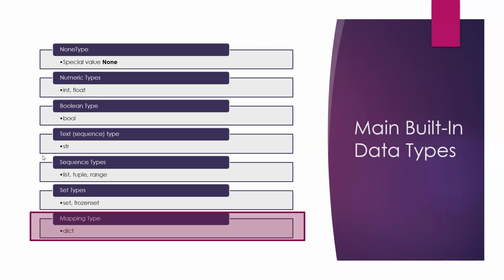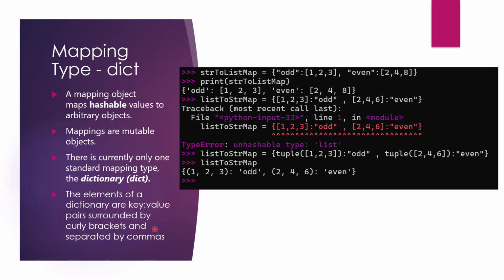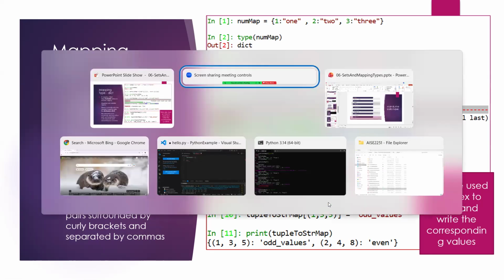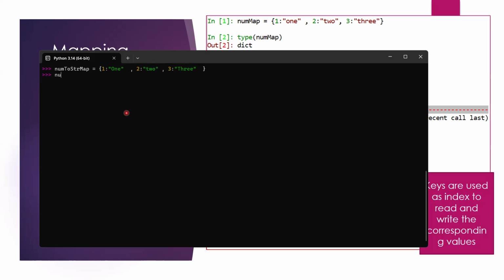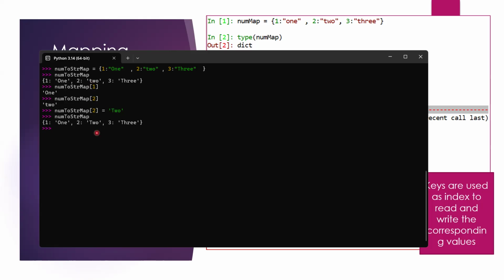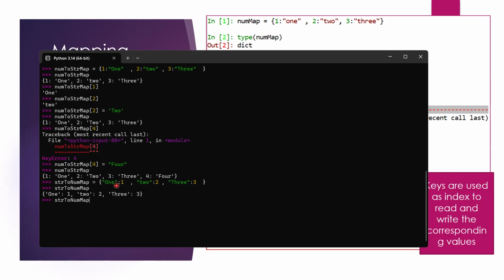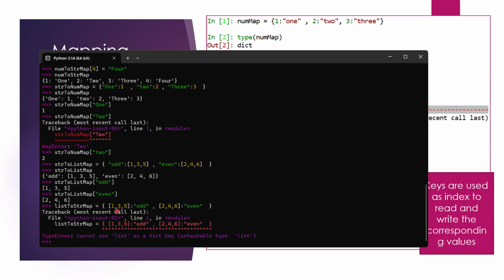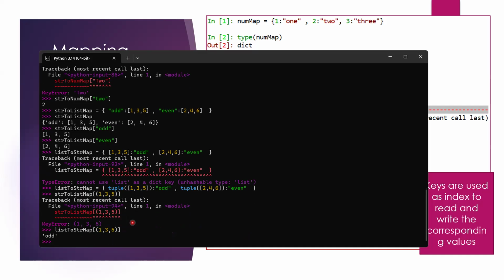Python Set and Mapping Types 3